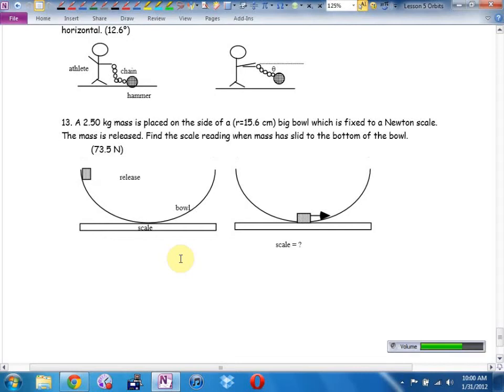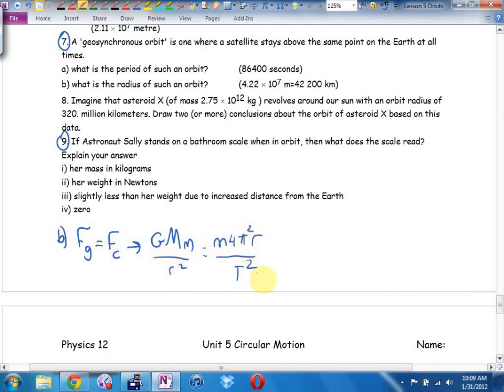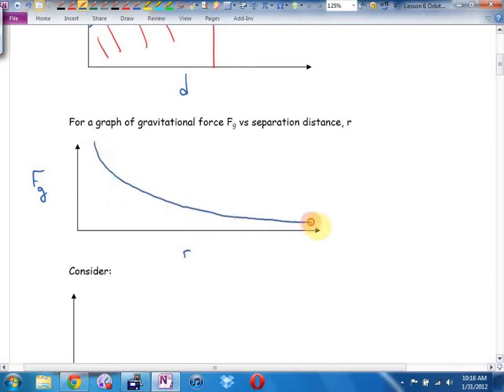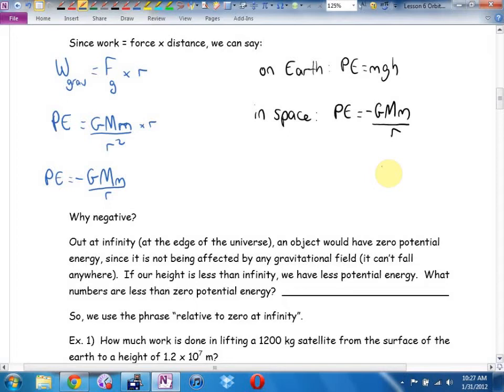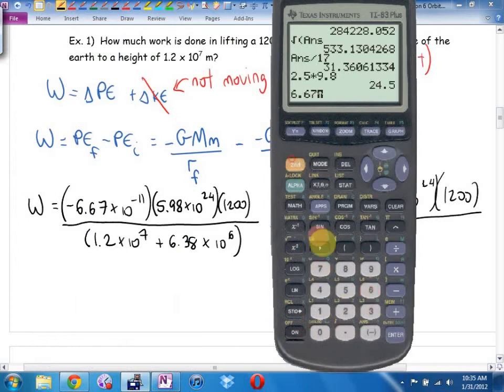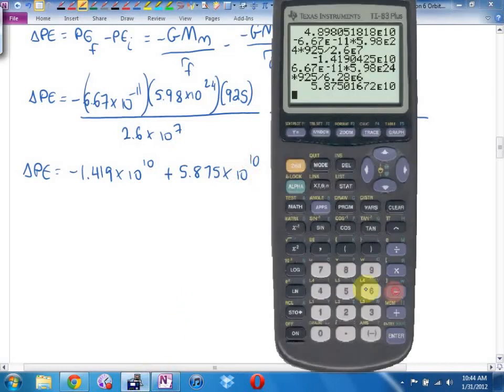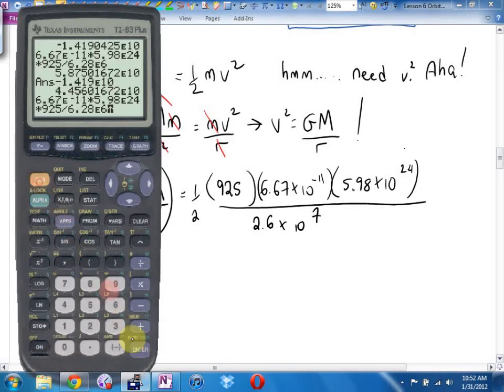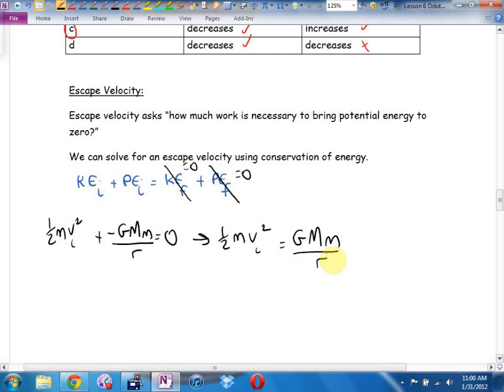Physics 12 U5L6 Orbital Potential Energy